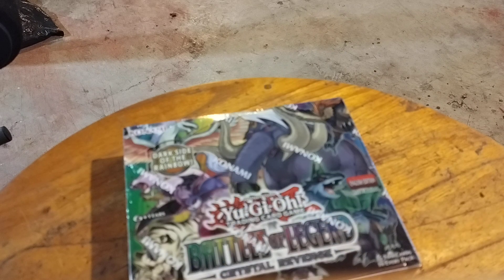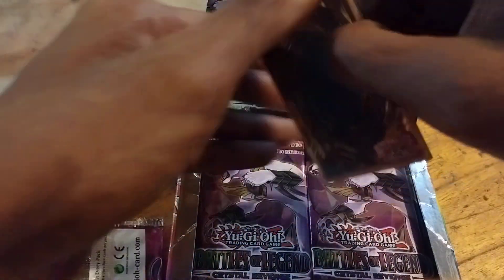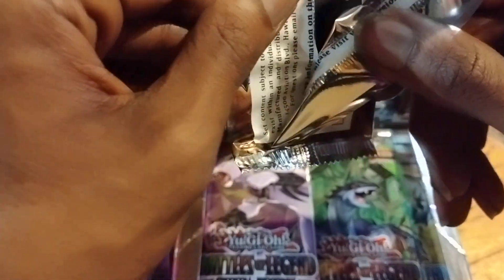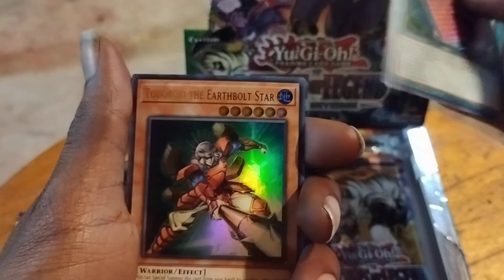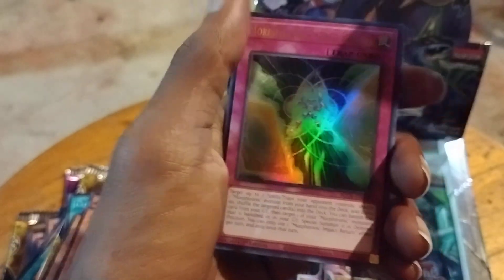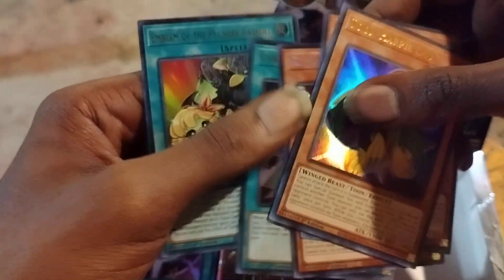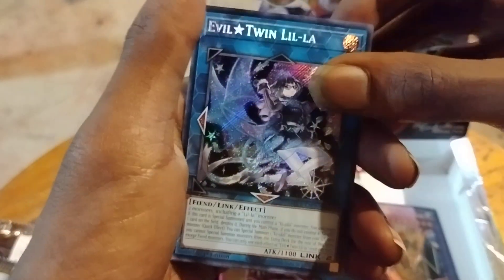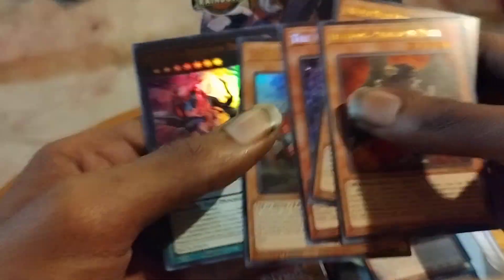Battles Of legend: Crystal Revenge